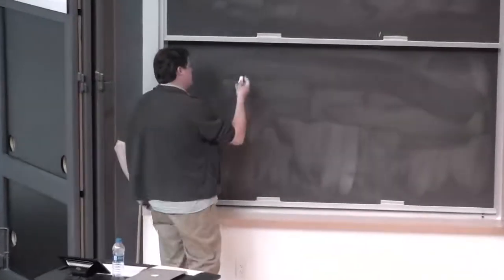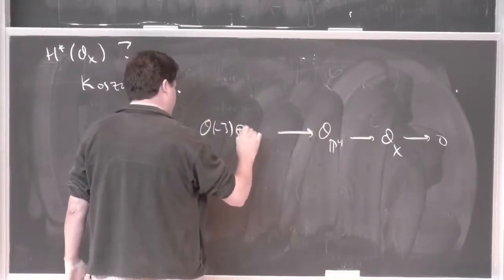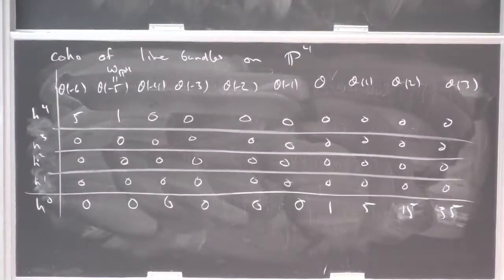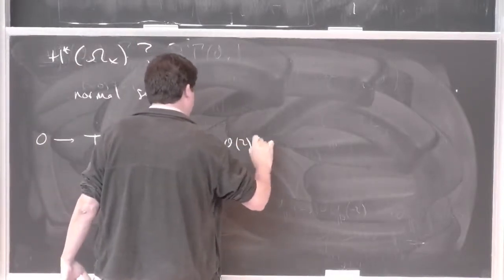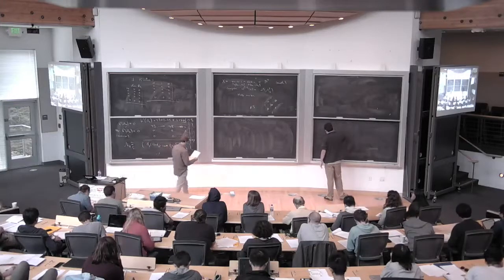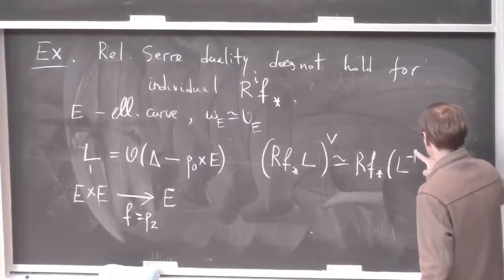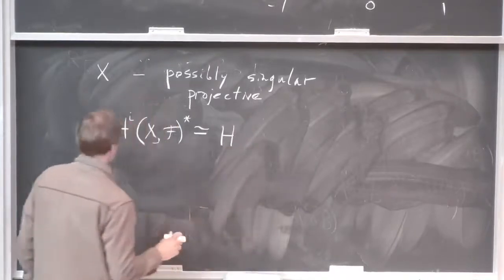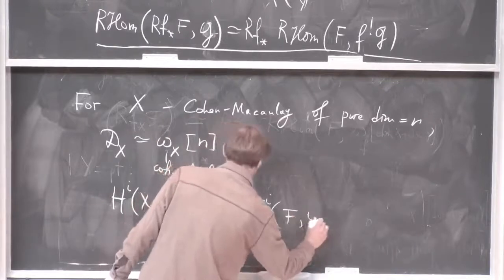8. Derived categories (Nicolas Addington, Alexander Polishchuk)